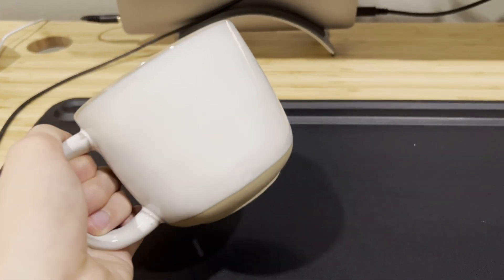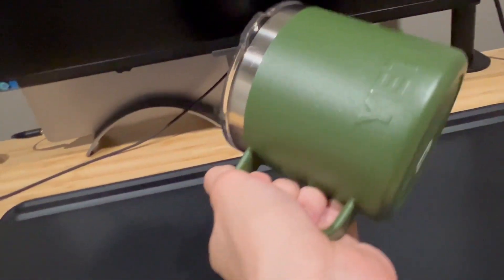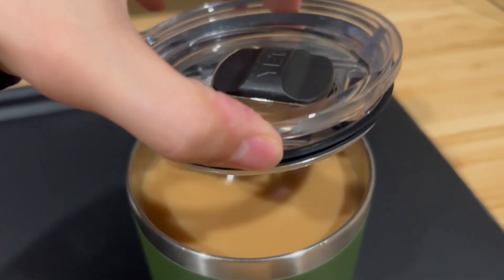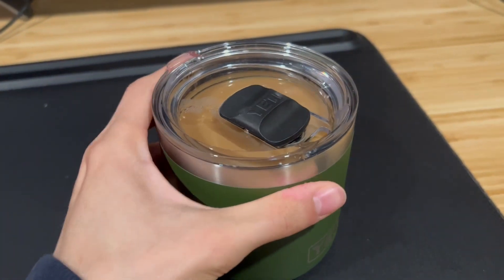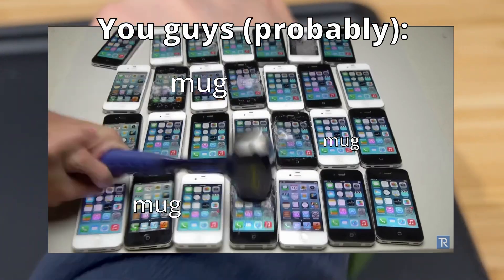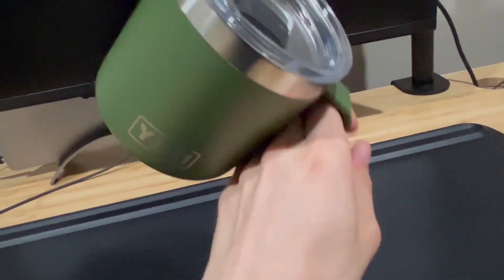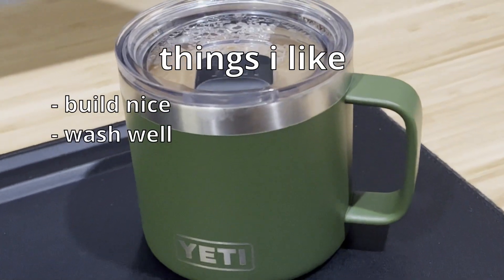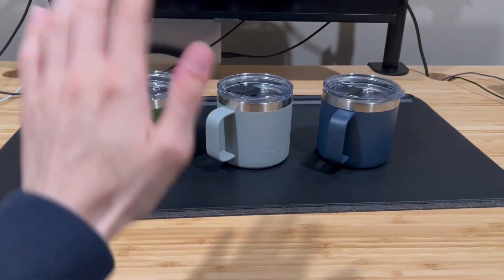The mug you didn’t know you needed - YETI 14 oz mug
0:00 Hi!
0:15 Details
1:47 About porcelain mugs
2:17 So...should you buy it?

We often use porcelain mugs for consuming coffee and tea. But what if there was something better? In this video, we look at what I think is the best coffee mug (or the best tea mug) for personal use: the YETI 14oz rambler mug! There are also 10oz stackable mugs and 24oz mugs available, but this one hits the sweet spot for single-serve coffee.

But can it keep your coffee (or tea) hot, and is it worth the $30 price tag? And most importantly: can it replace your porcelain and ceramic mugs (spoiler: no)?